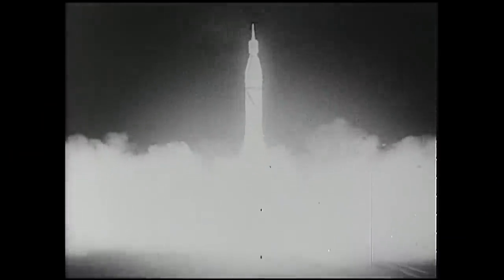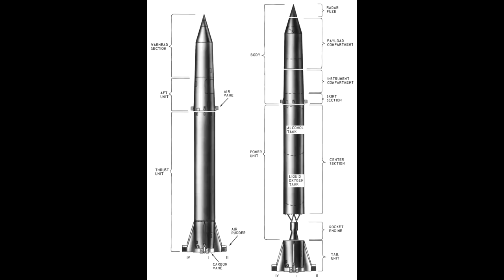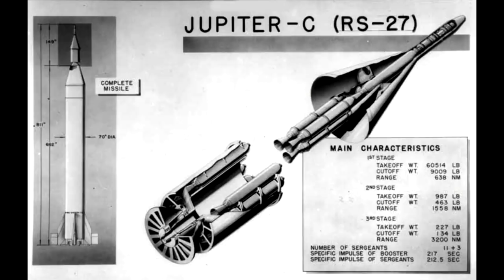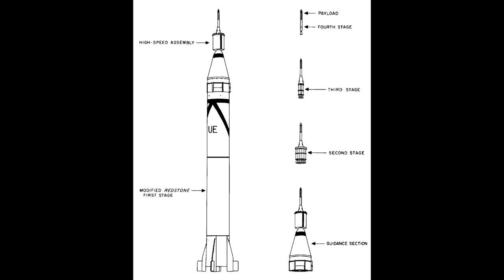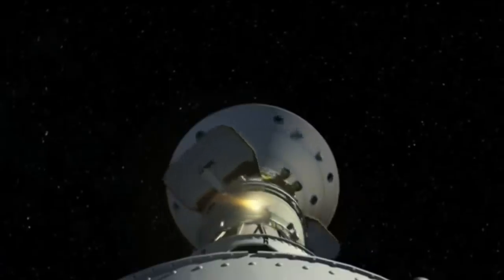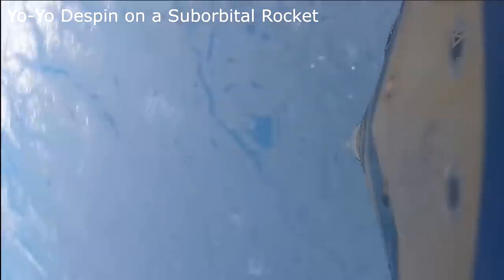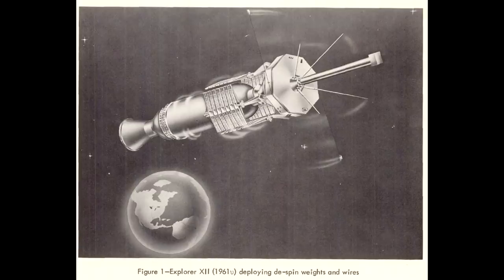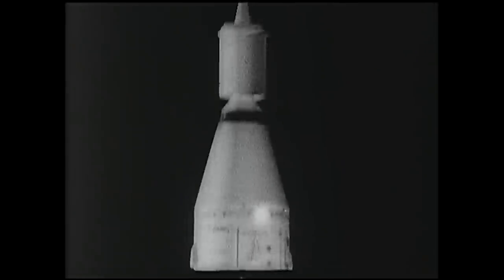Why Spinning Was A Good Trick For America's First Space Launch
The first satellite launched into orbit by the US was Explorer 1 in 1958, this was launched using a rocket design developed by the US Army using mostly off the shelf rocket hardware. One of the most distinctive features of the rocket was the visibly spinning nose which contained the top 3 stages of the rocket. This design enabled the rapid development of the design and meant that in theory it could have launched a satellite into space before Sputnik were it not for the political problems associated with the Army team being lead by a former Nazi.

Spin stabilized rockets are actually a pretty common trick in space launches since it means you can forego thrust vectoring and other complicated guidance and control systems if you're happy to live with a satellite that can handle the spin.